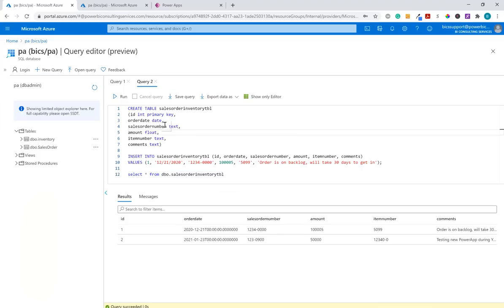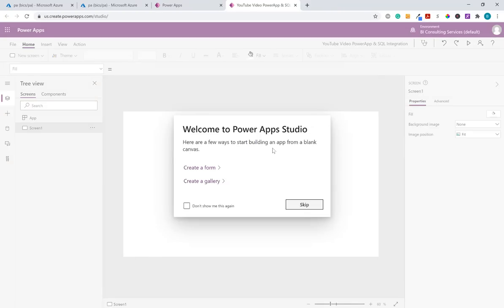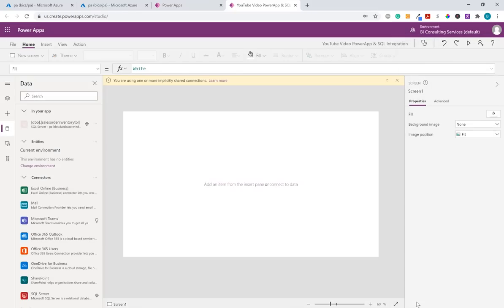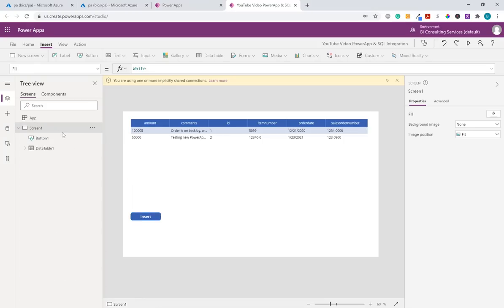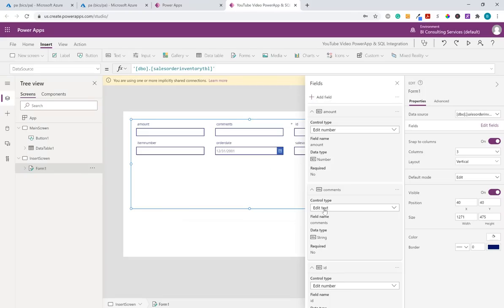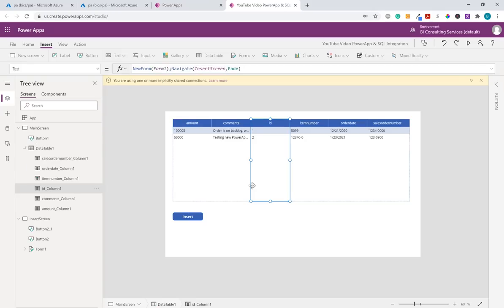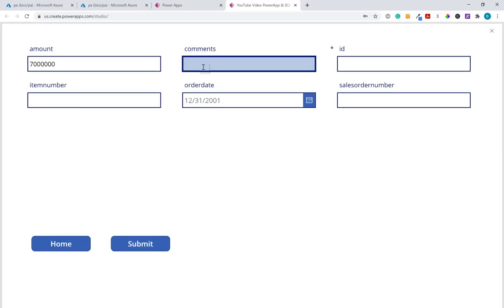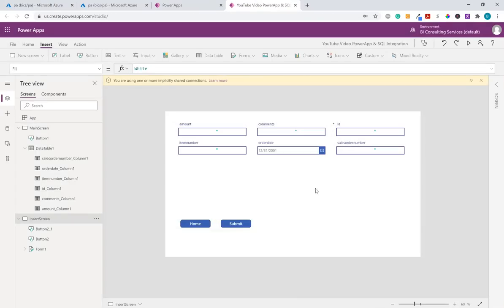Power App and SQL Server Integration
Learn how to connect Power Apps to SQL Server & Insert new records in under 10 minutes! This Insert Data video will work with SharePoint integrations as well.